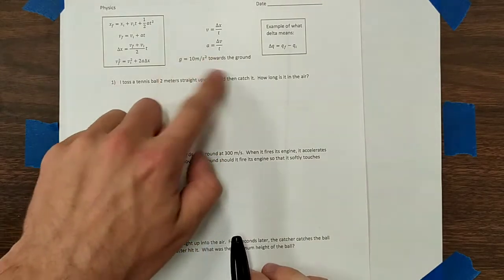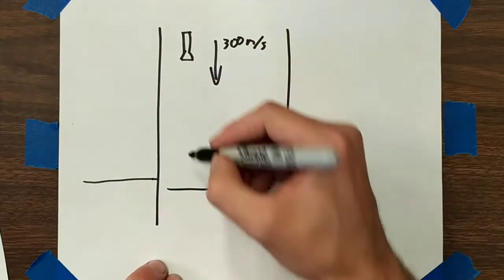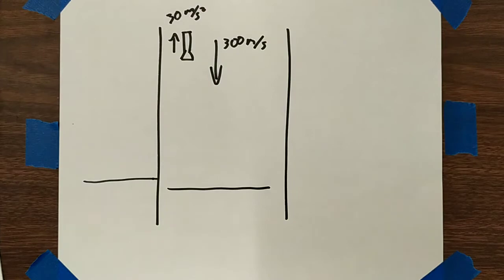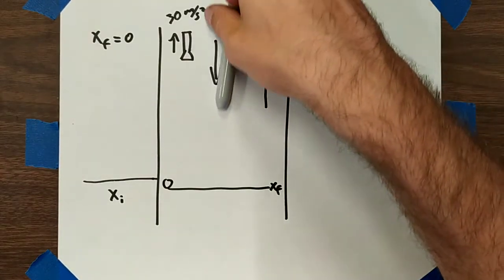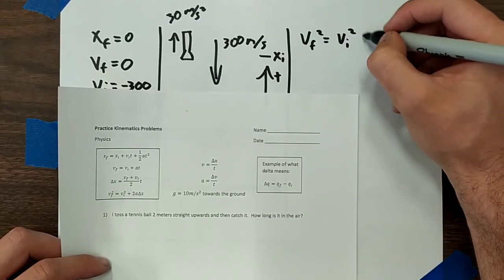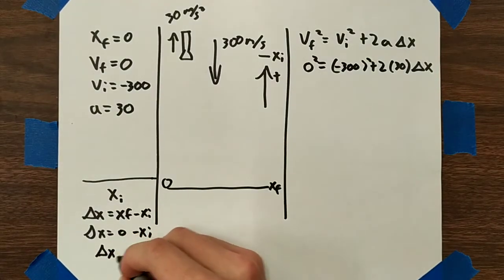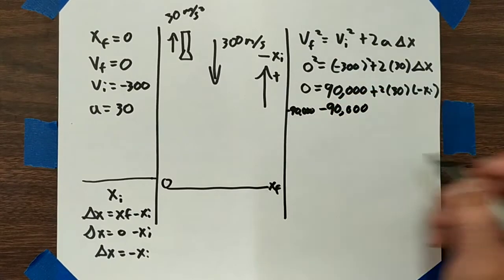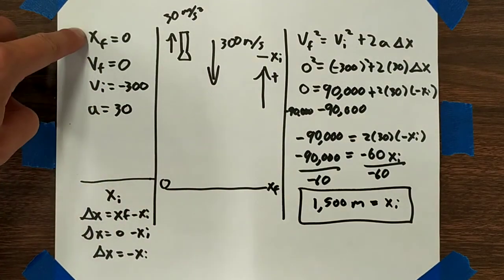Maier example kinematics problem 2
Problem 2 on the first ws